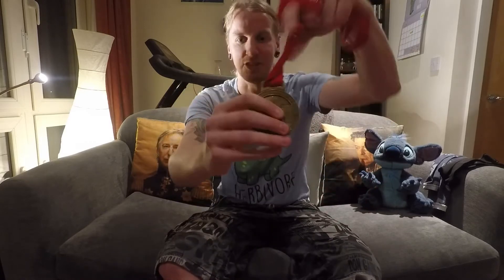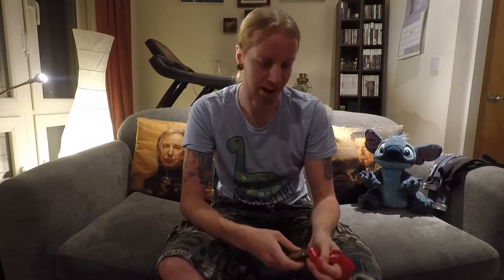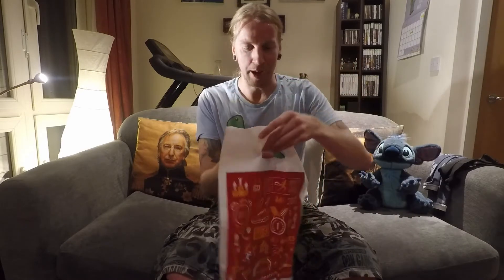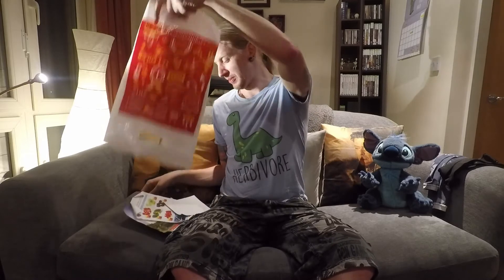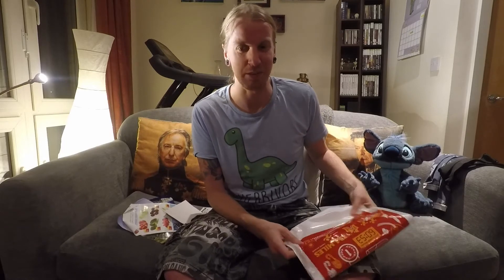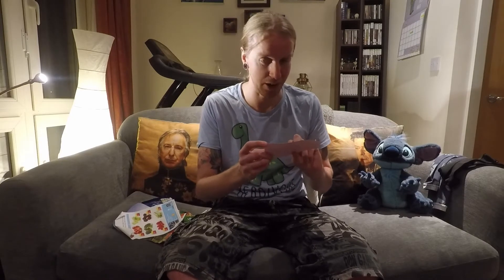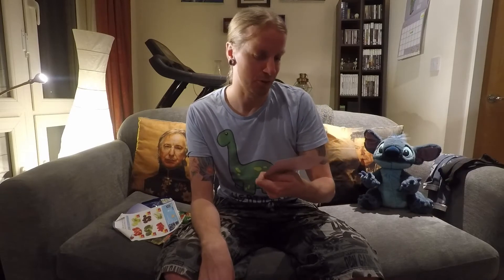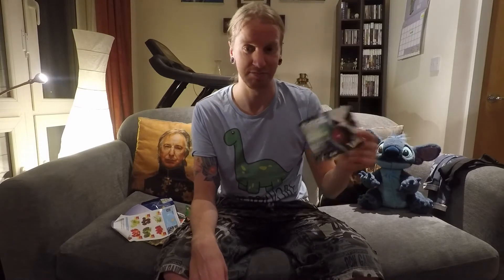What's In The Bag? Double Whammy - RunDisney Bibbi-Boppidi Boo and Cardiff Half Marathon 2017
Double Whammy!

Whilst under the influence of a gust of inspiration and a scraggily hair-do.

Covers The RunDisney Bibbidi-Boppidi Boo Challenge and The Cardiff Marathon.

Cardiff Half Marathon 2017 - From start
Bibbidi-Boppidi Boo Challenge - 06:53